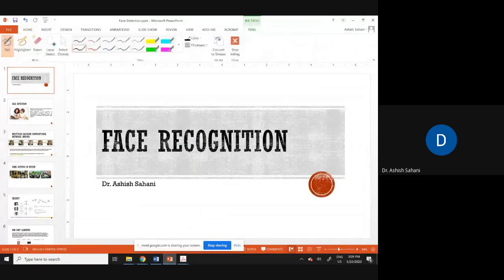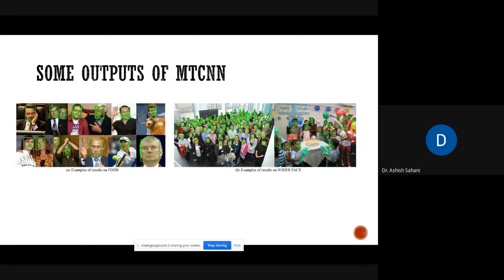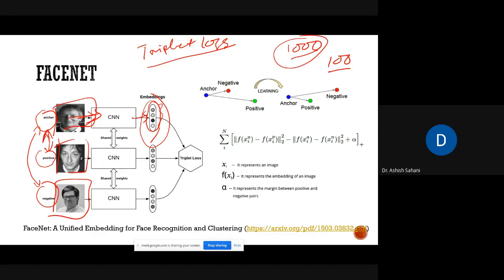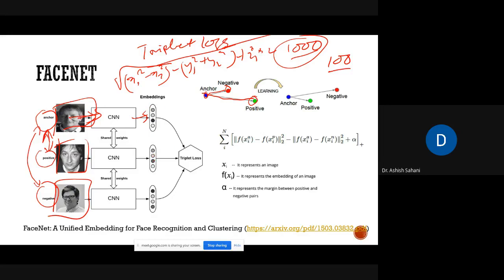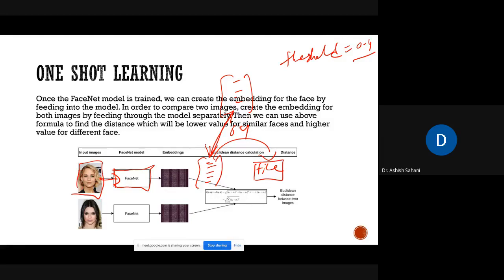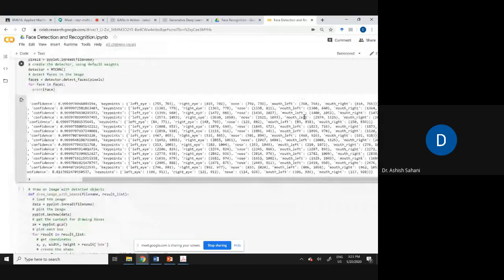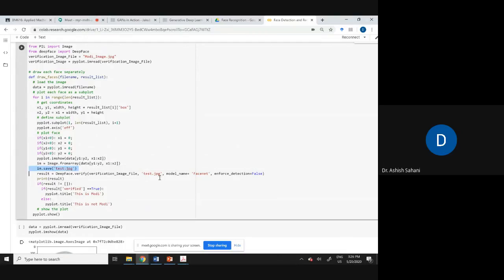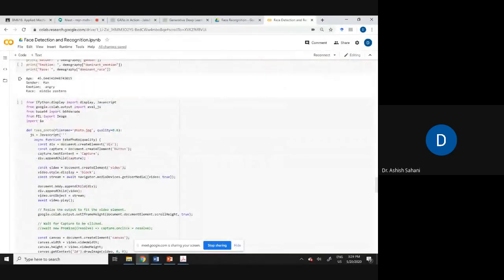Face Detection and Face Recognition